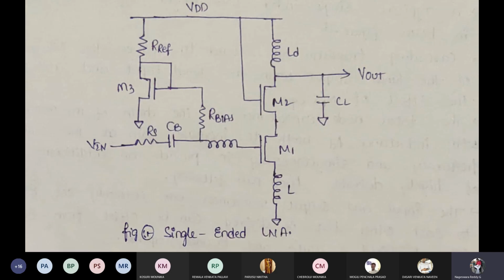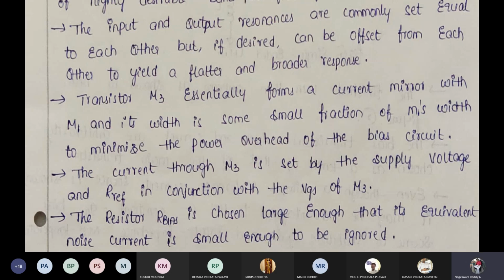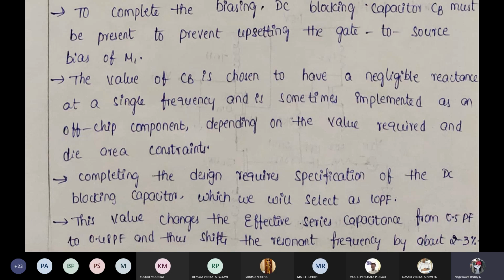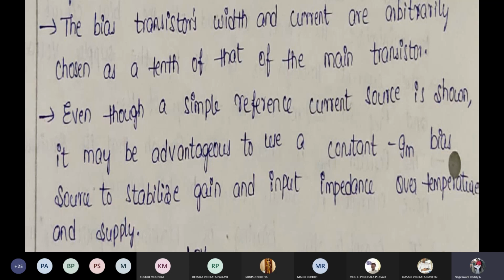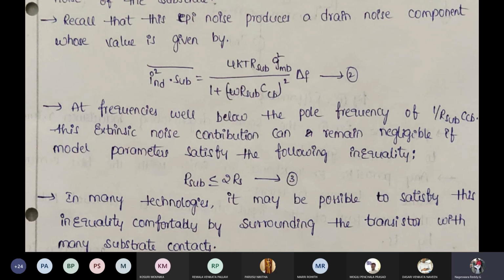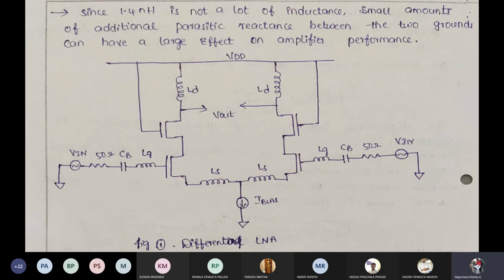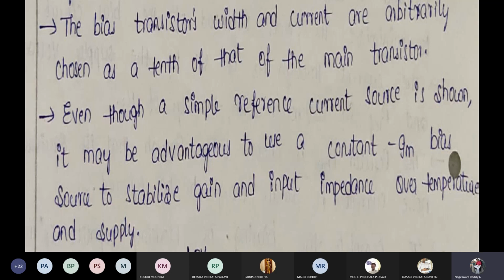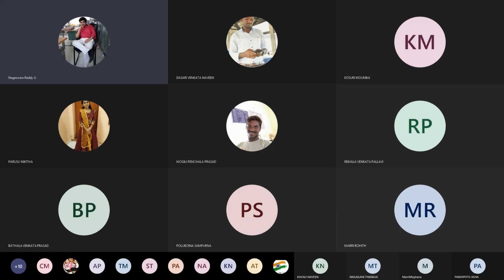Lna Design Examples | Radio Frequency Integrated Circuits | ECE | Online Education | DBS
This Video covers the following topics:  Lna Design Examples
Subject            :          Radio Frequency Integrated Circuits
Branch             :          ELECTRONICS AND COMMUNICATION ENGINEERING
Year                  :          IV B.Tech ,Semester -II
Unit No             :         03
Unit Name       :         Noise
Topic                :         Lna Design Examples